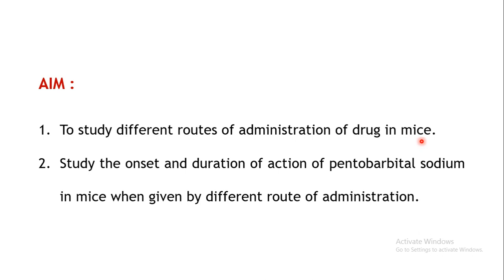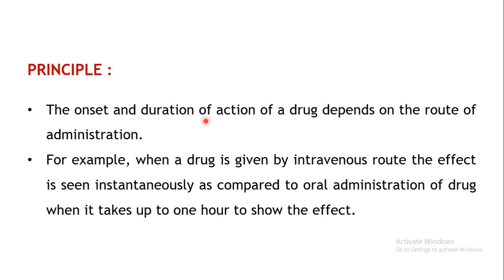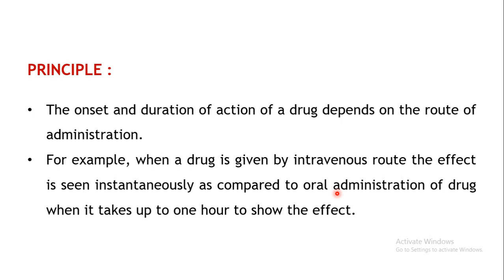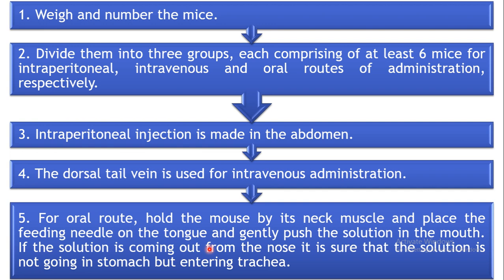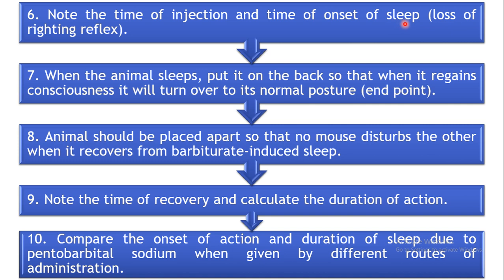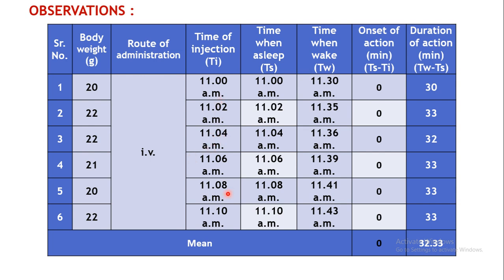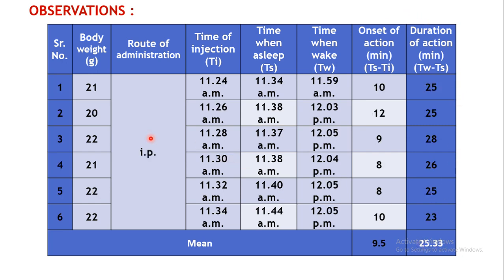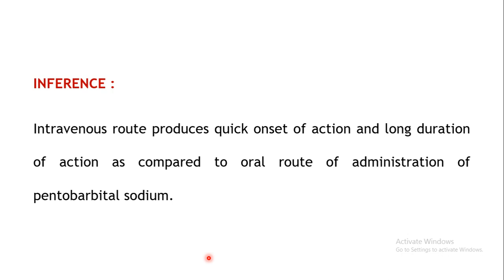Study of different routes of drugs administration in mice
This video explains the effect of  different routes of drugs administration on the onset of action and duration of action of Pentobarbital sodium induced sleep in mice.